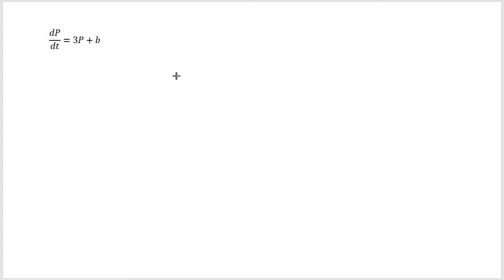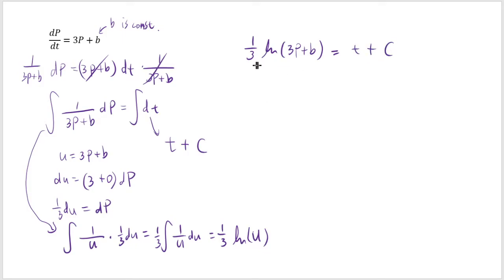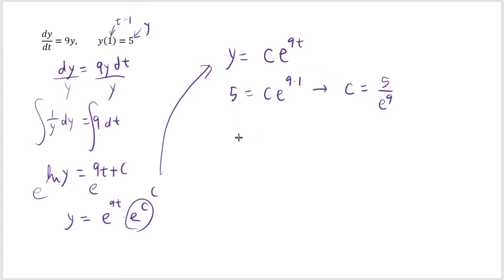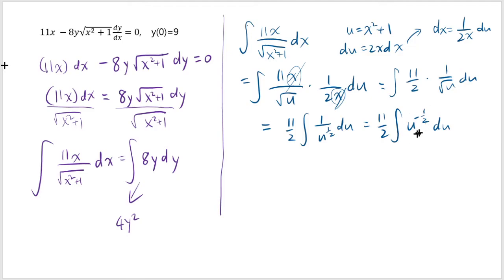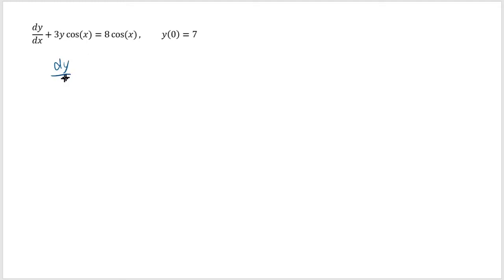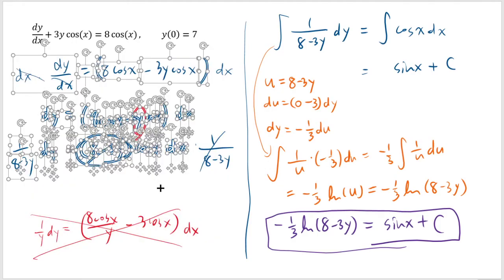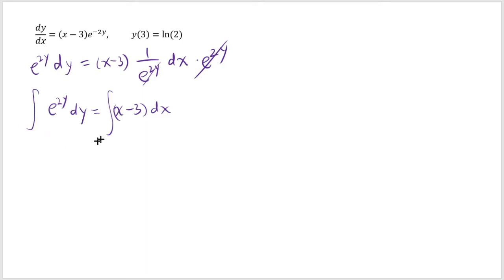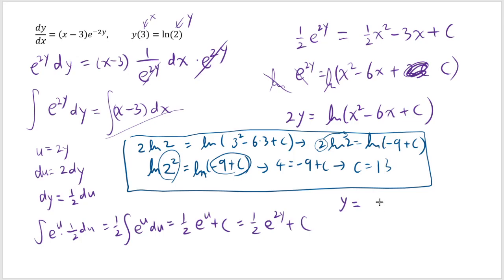example problems of separable differential equations